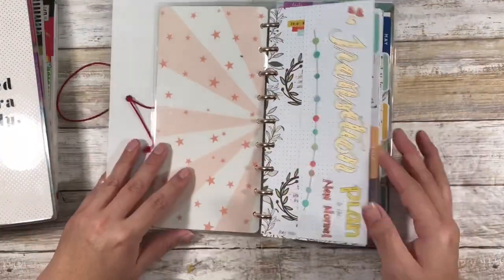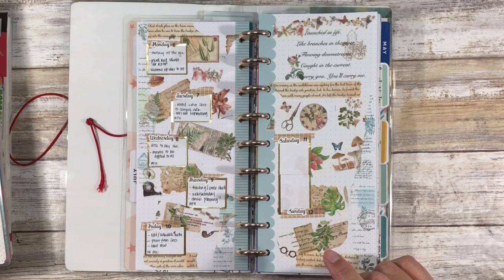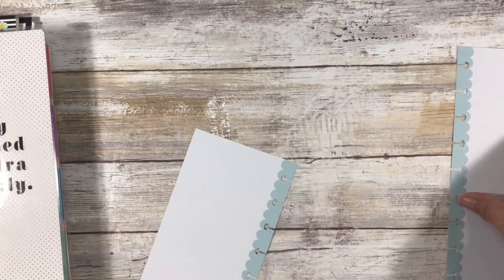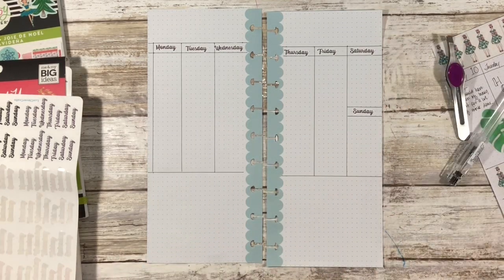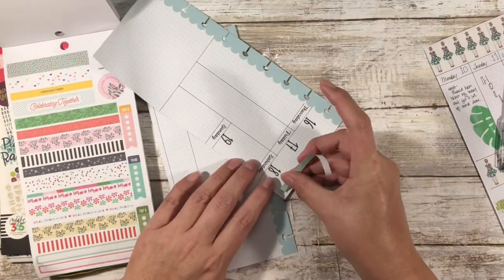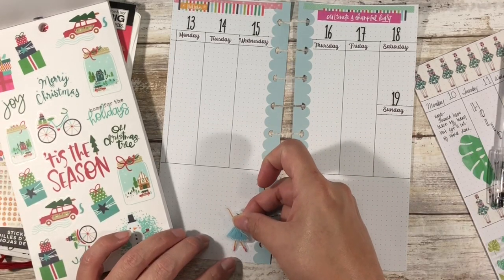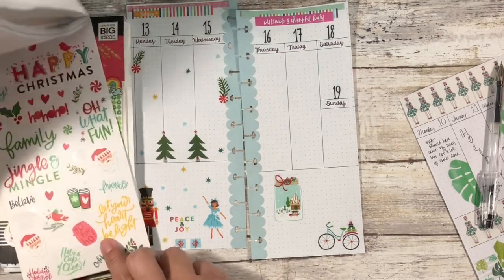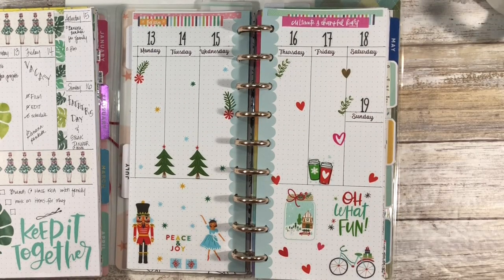Skinny Classic Happy Planner | Happynichi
Check out the latest installment of nichiSaturday!
Planning begins 7:43

Happy Planner Half Sheet size: 9.25 inches tall by 4.125 inches wide.

Rena and Krystal's Luxclevercrafts Etsy Shop

And I'm joining Jazmin and Miranda (links below) in nichisaturday. Every Saturday, I'll join these ladies in doing a nichi video and using these hashtags.

Happy Planner Memory Keeping Dates and Holidays
Happy Planner Christmas Joy Sticker book
Happy Planner 4-pack of half sheets
Happy Planner Skinny Classic Planner
HiTec C Black Pen